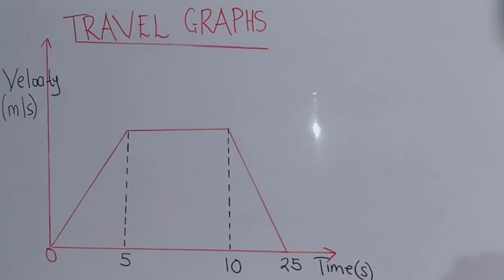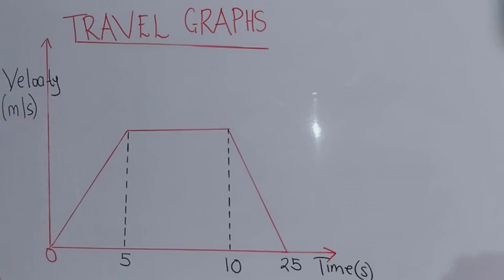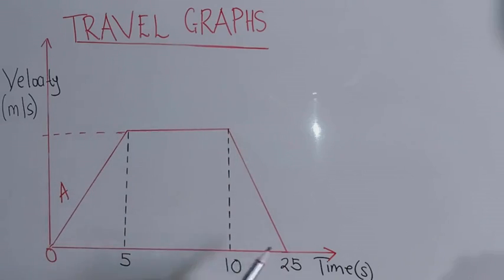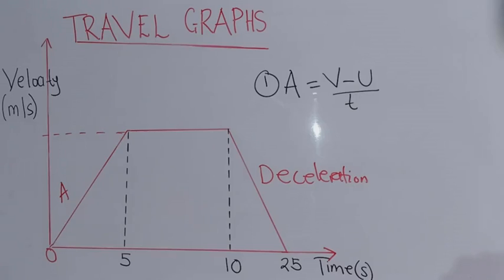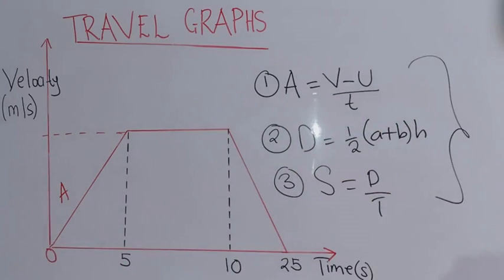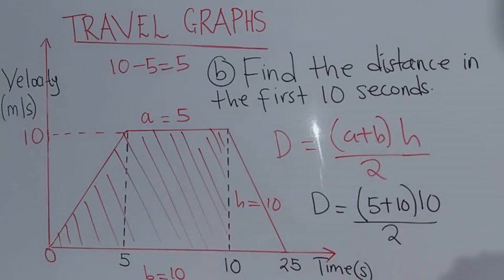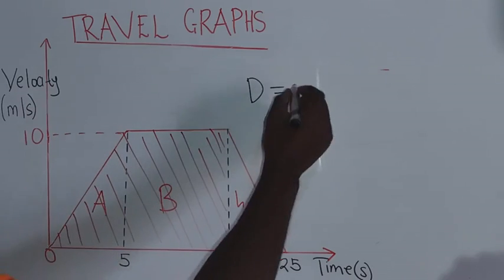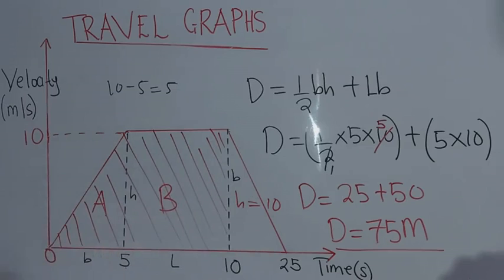Travel Graphs Lesson 1 (Acceleration, Distance and Speed)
In this educational video, we dive into the fascinating world of travel graphs. Join us as we explore the concepts of acceleration, distance, and speed, and how they are graphically represented. Whether you're a student or simply curious about the topic, this video will provide you with valuable knowledge. Let's learn together!